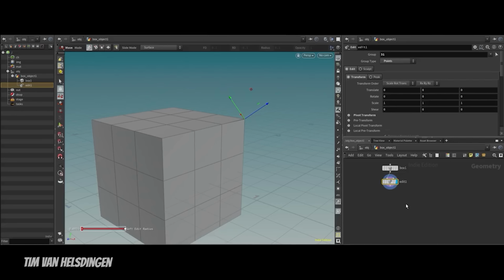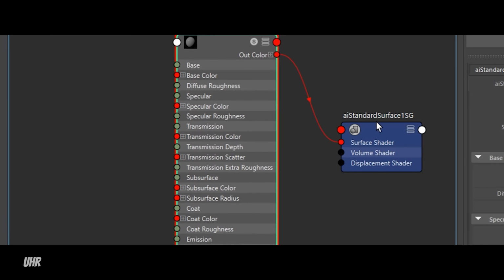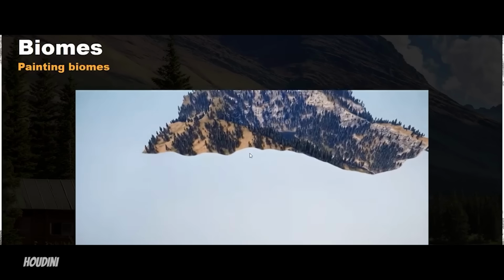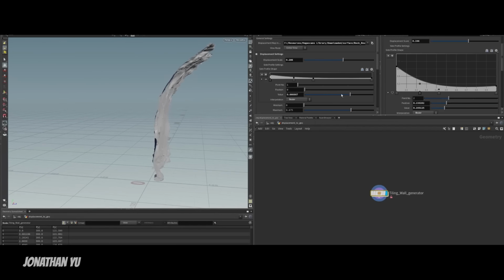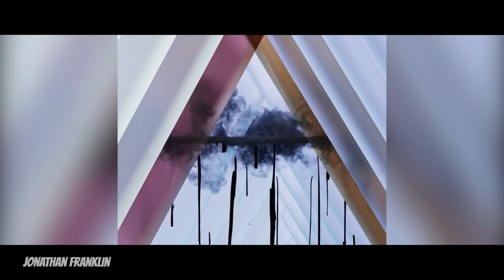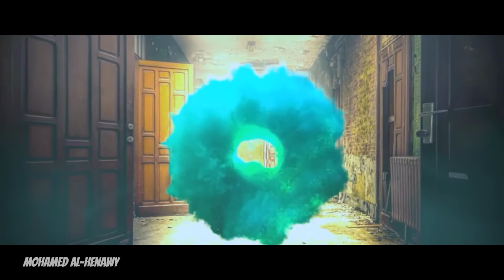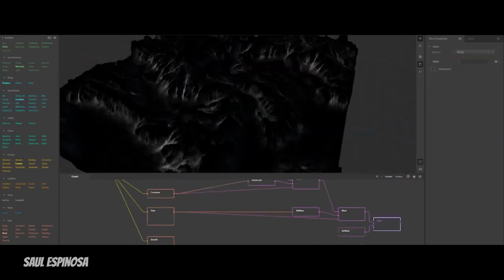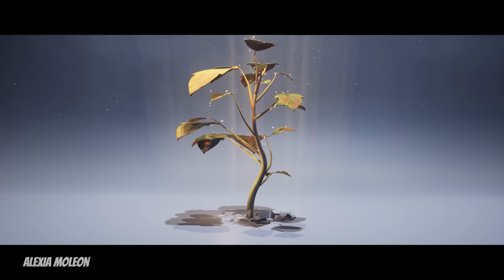"You need a PHD to Learn Houdini 3D"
Learn how to make beautiful trees, fluffy grass, and sweeping landscapes with my brand new Unreal Engine for Beginners course

Is Houdini 3D hard to learn?
For anyone familiar with SideFX’s Houdini, it can be quite a loaded question...
There’s no doubt that it is one of the most robust software for digital content creation out there, but to better understand this question, we have to dig deeper into “What is Houdini?”, and “What are you using it for?”.